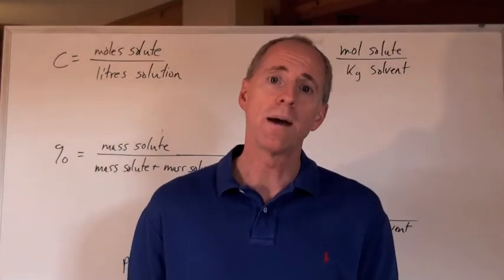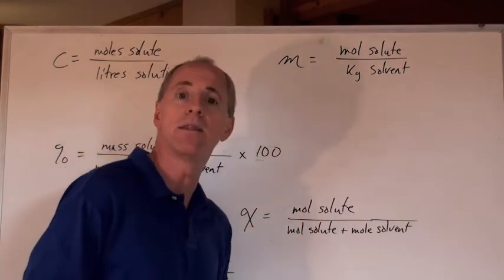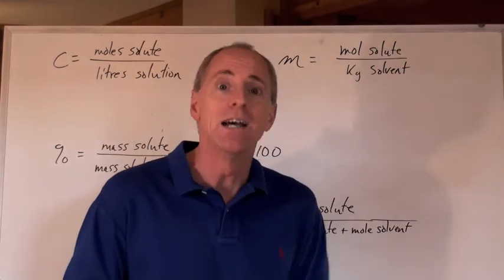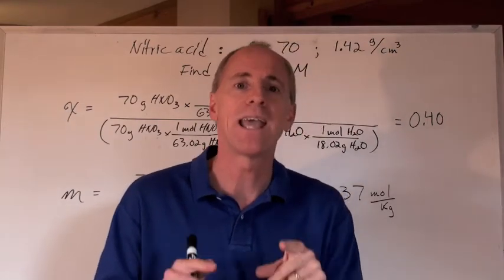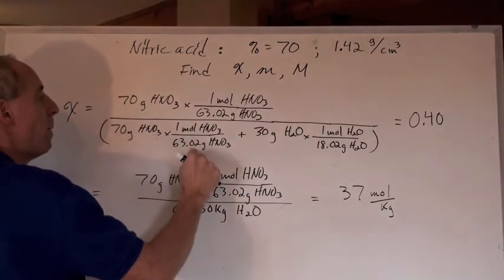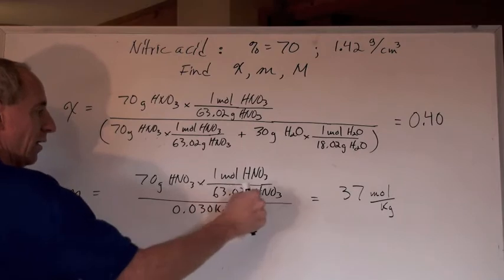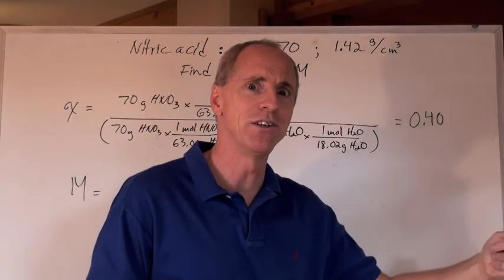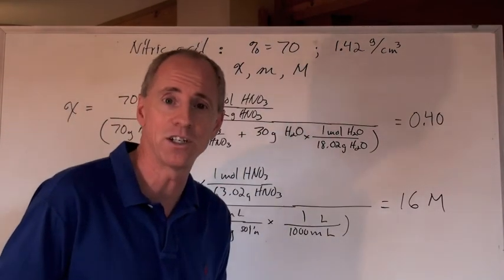Chemguy Chemistry: Solutions 7: Molality and Mole Fraction